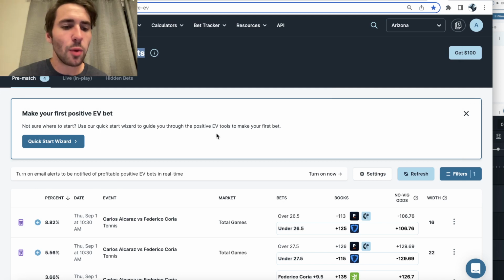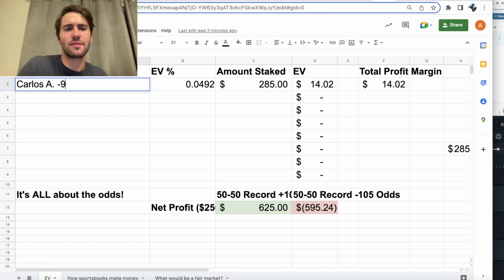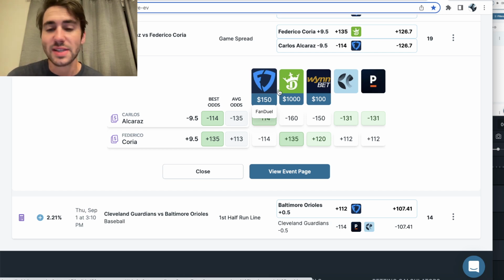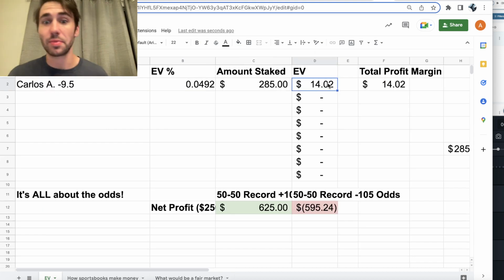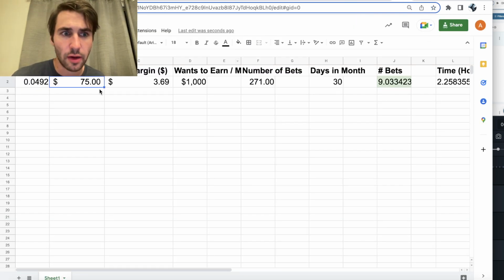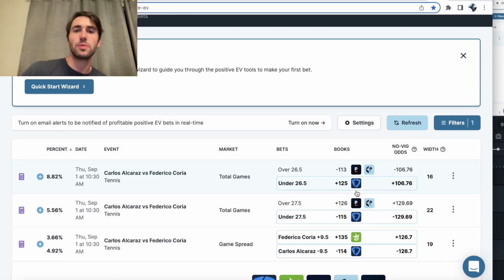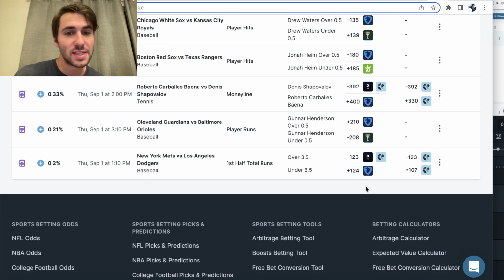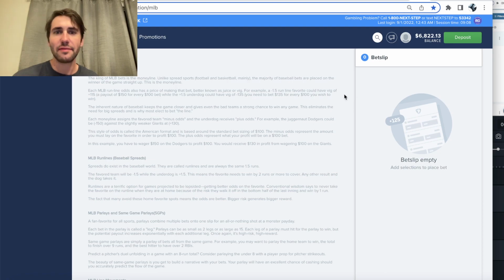How to Make Money with Sharp Sports Betting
Alex is a sharp sports bettor, and he loves helping others learn the ropes of sports betting. He graduated from Stanford in Math & Computer Science and then worked on Wall Street as a quantitative trader. He wants to "level" the playing field for sports bettors around the world.

Alex explains the math behind making money betting on sports. He discusses the most important strategies for becoming profitable. Alex goes through a few examples of profitable sports betting picks in this video tutorial. He explains the power of the OddsJam sports betting software and models.

Alex discusses both arbitrage bets and Positive EV bets during this video tutorial. He explains how to make risk-free money sports betting with arbitrage betting. He runs through an example with a sports betting calculator. The OddsJam algorithms picked up an arbitrage bet that Alex discusses. It's a tennis arbitrage bet.

Alex explains the profit margin of bets as well. He explains how to find the profit margin, or "edge," of a bet using sports betting math. He goes through a few examples of sharp, mathematically profitable sports bets in this video tutorial.